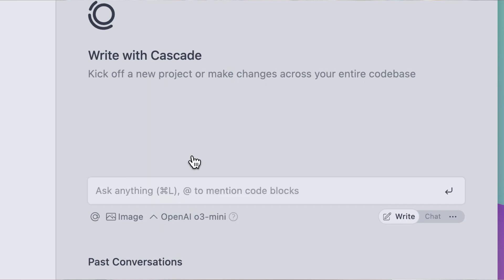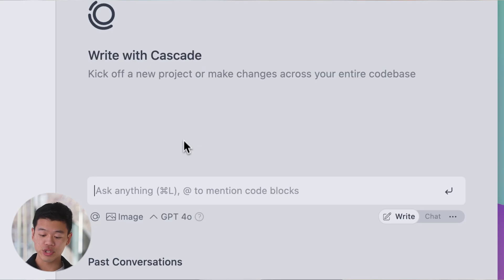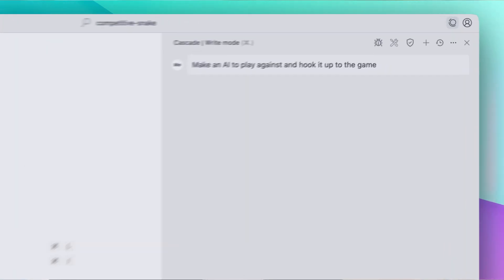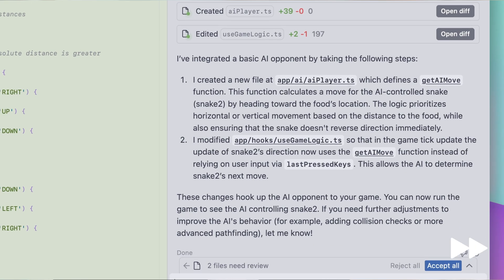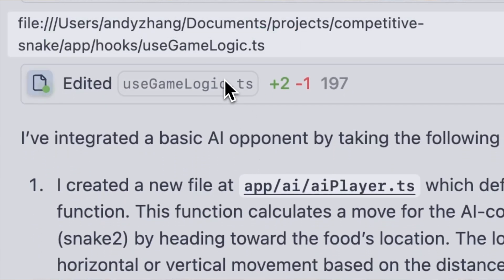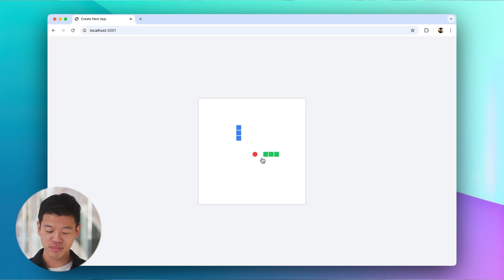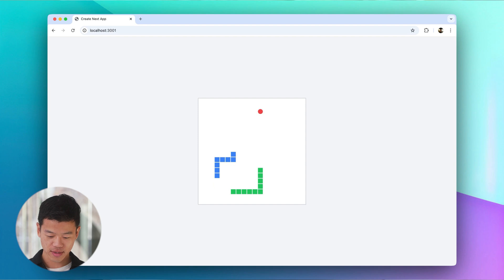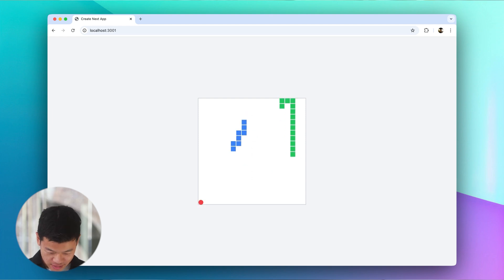Windsurf Now Supports OpenAI's o3-mini!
OpenAI's o3-mini is here! Windsurf now supports OpenAI’s latest model, making AI-powered coding even better. Watch as we put it to the test by building an AI opponent in a two-player Snake game.

Try it yourself! Download the latest version of Windsurf today

⏱ **Chapters:**
0:00 o3-mini in Windsurf
0:08 Building an AI Opponent in Snake
0:27 o3-mini Generates AI Logic
0:55 Testing the Game – Can I Win?